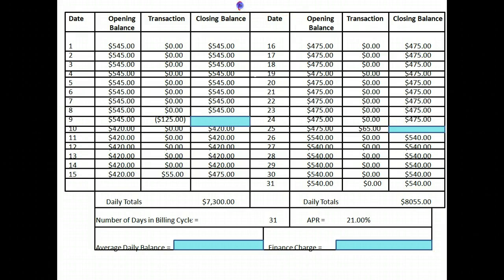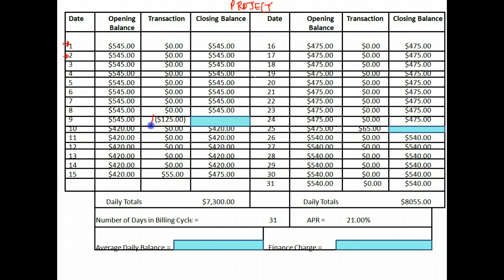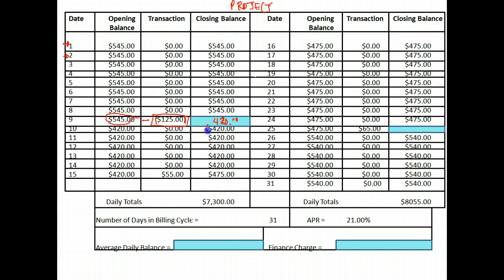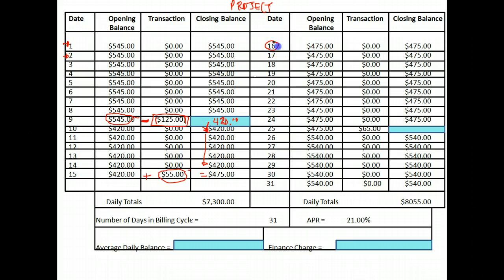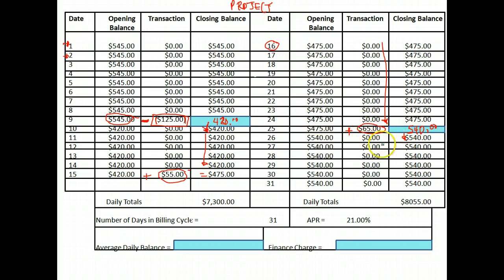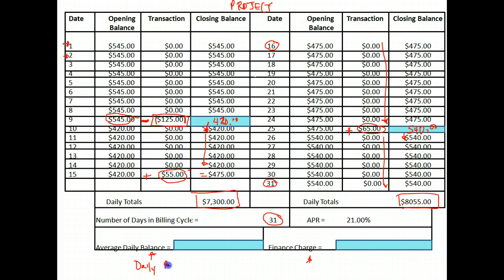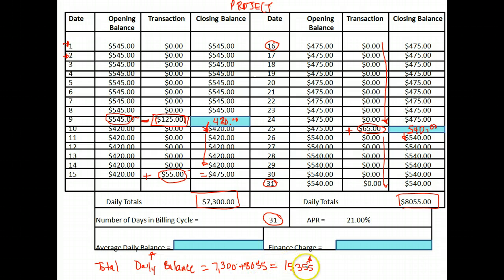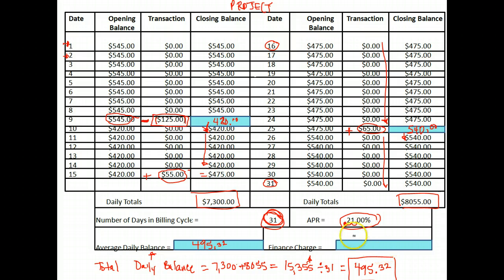business Math A workbook 15 project